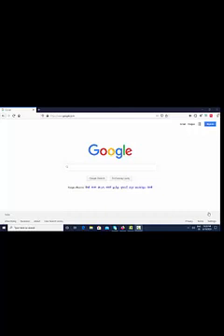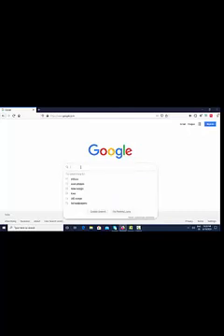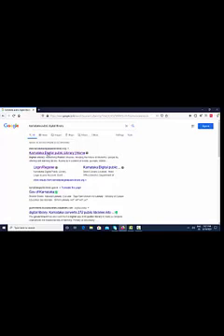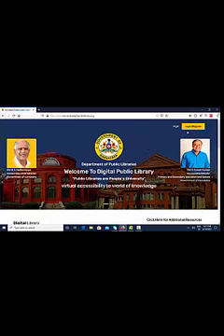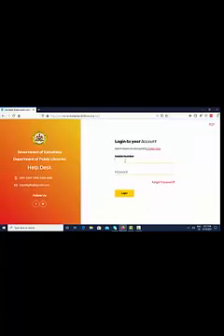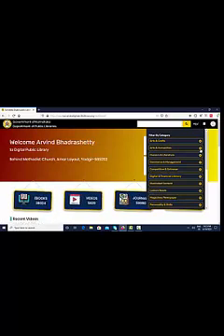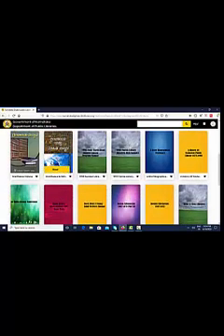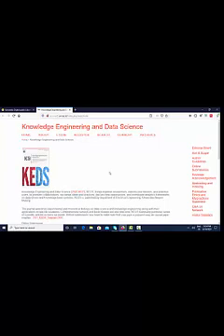Karnataka Digital Public Library - Demonstration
Dr Arvind Bhadrashetty
Librarian
Government First Grade College Kalagi
Dist Kalaburagi